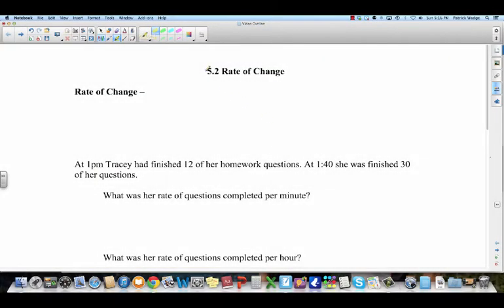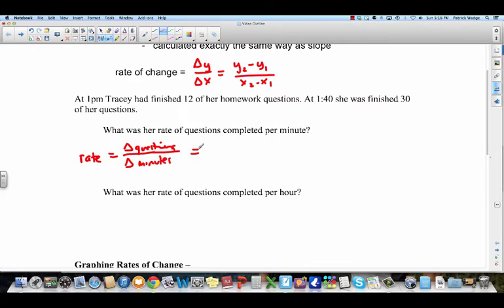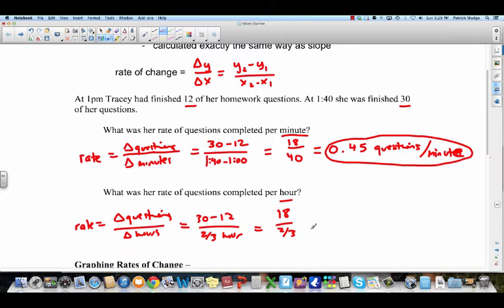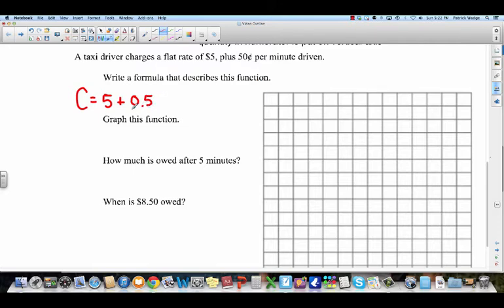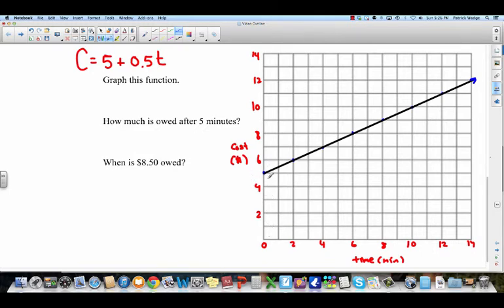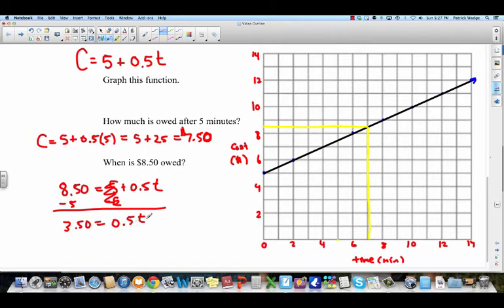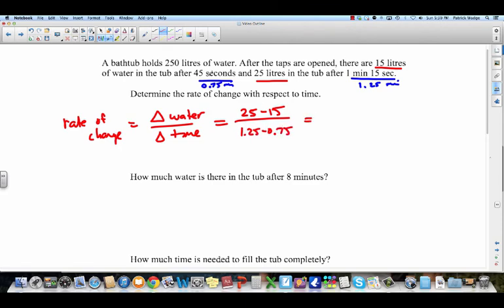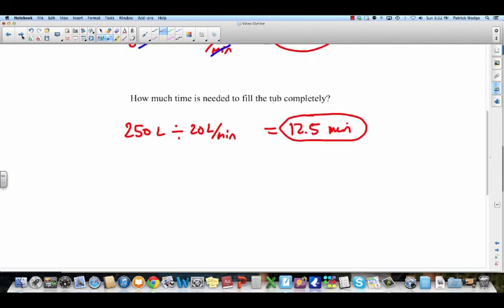PreCalc 10: 5.2 Rate of Change